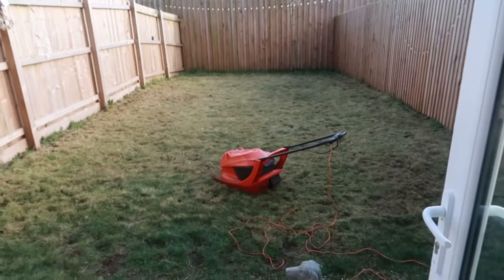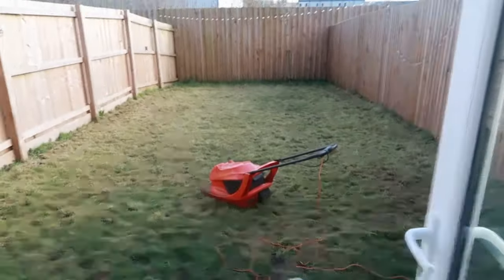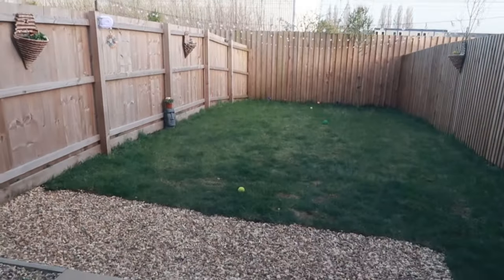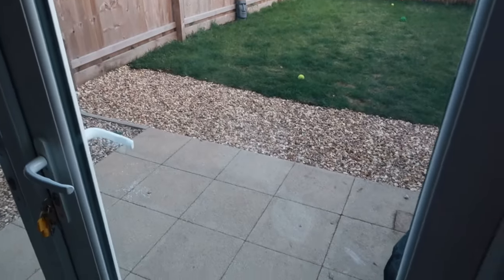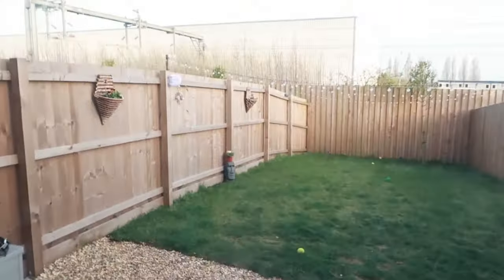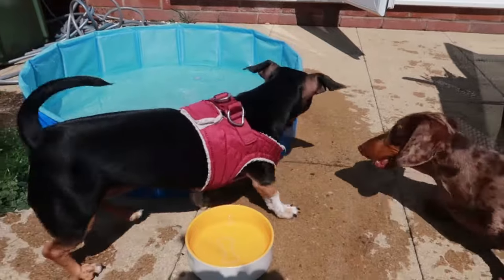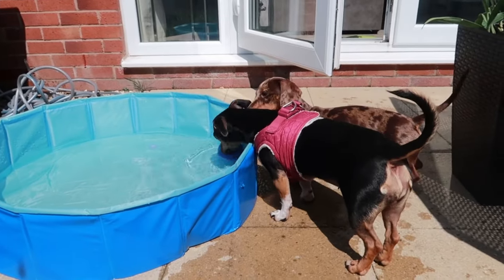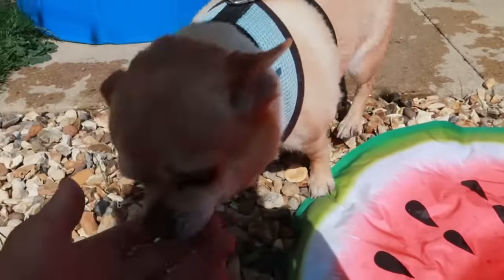GARDEN TRANSFORMATION UK | SUMMER 21 GARDEN GLOW UP!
Our garden transformation video U.K. summer 21 glow up is now finished, we moved house this year and gave a little TCL transformation to our new garden.